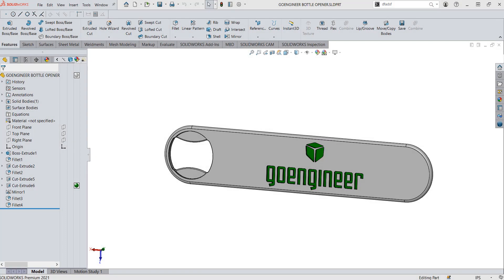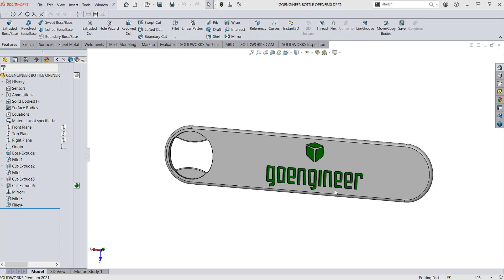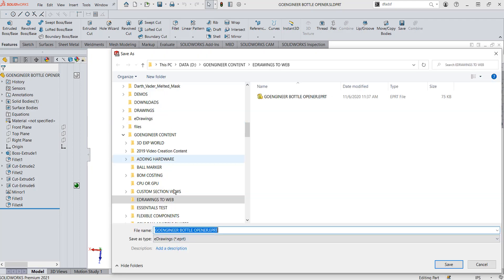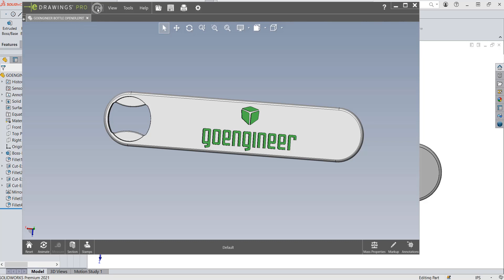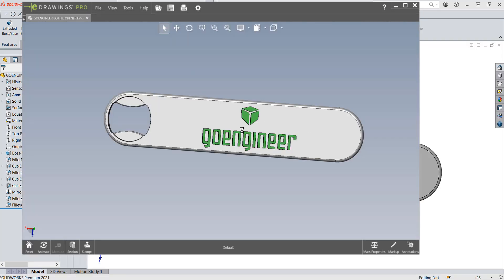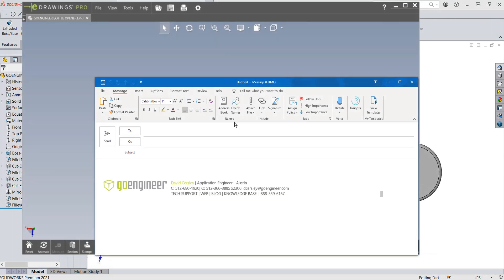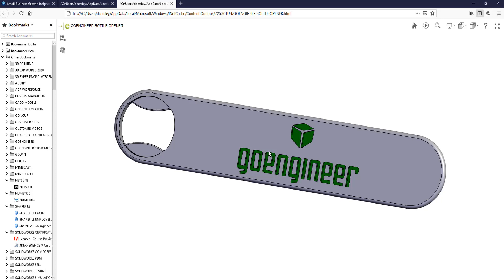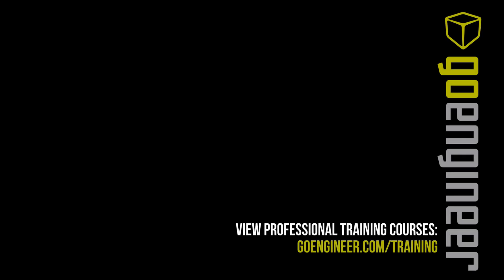SOLIDWORKS Tutorial - Publish eDrawings to the Web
In this video we will show how to publish your edrawings file to the web. So we want to send a file to a customer for review. We do not want to go thru the processes of having everyone download the software. Maybe you can’t because of your firewall or you are not the admin that can download. Once solution is to publish the eDrawing as a web it’s so easy. With your eDrawings file open click FILE then SAVE AS in the file type save as eDrawings WEB HTML (*.html). Then open email and you can drag and drop the link into email. If you click on the link eDrawings will open the file easily without the downloading anything.